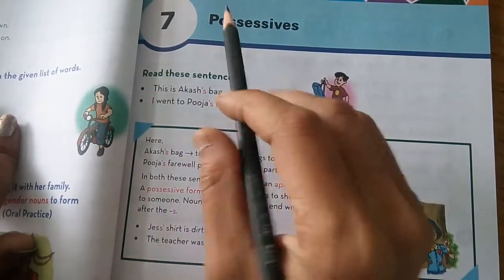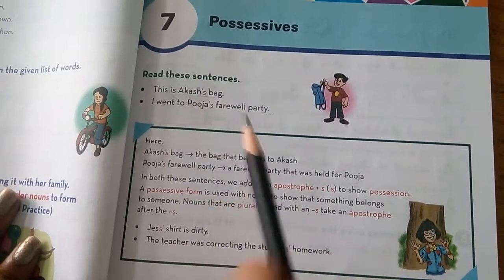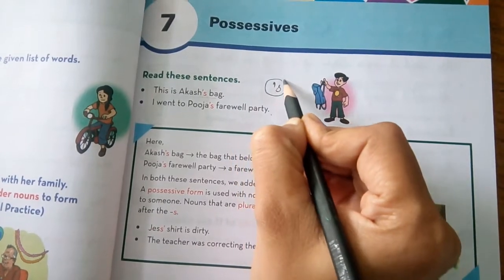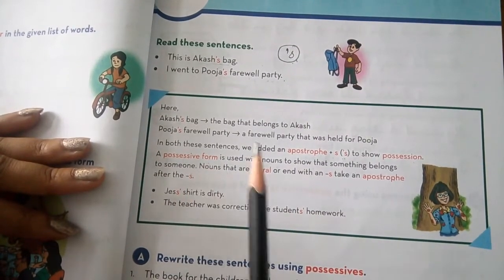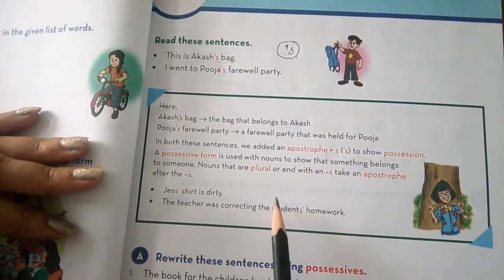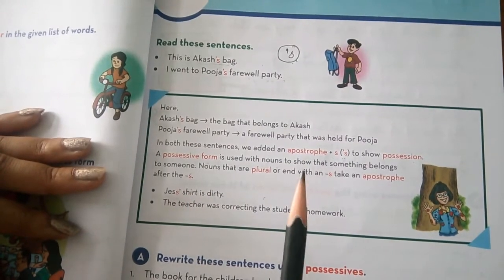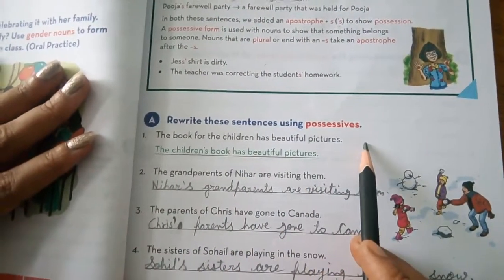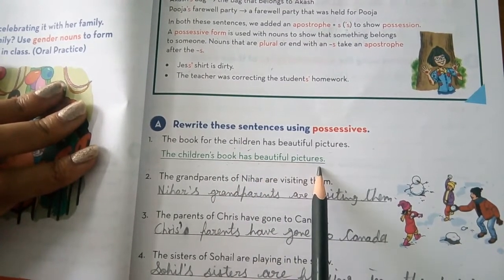Class 4 chapter 7 Possessives